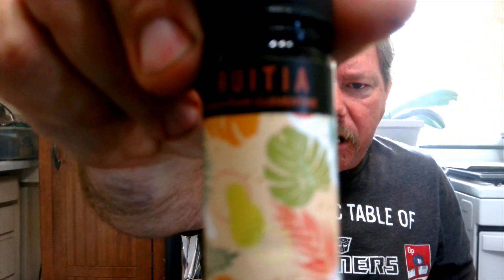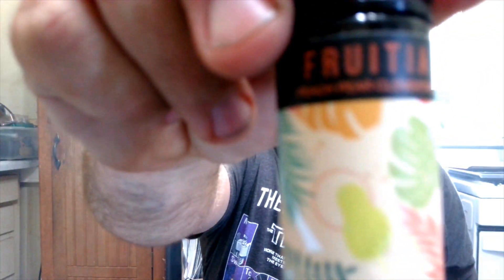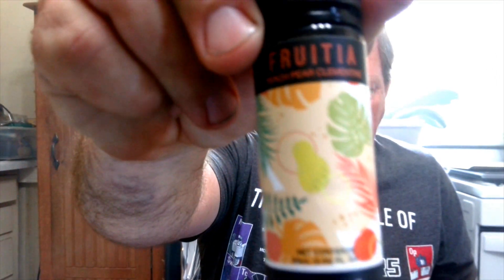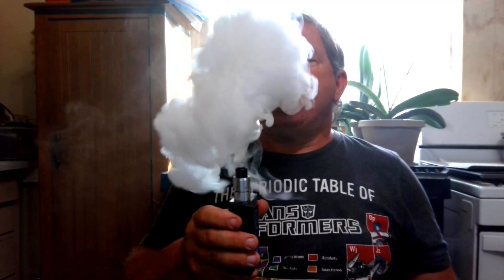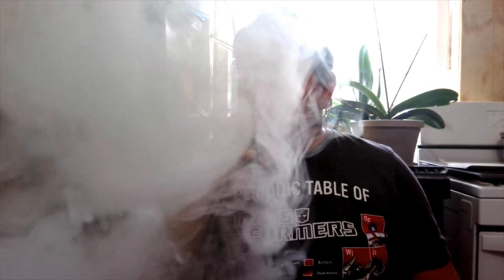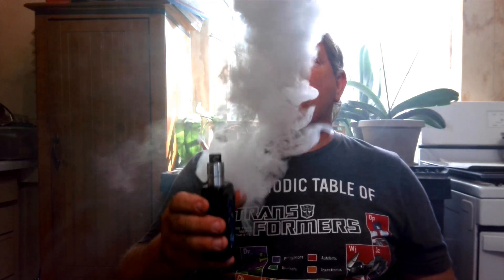FRUITIA PEACH PEAR CLEMENTINE